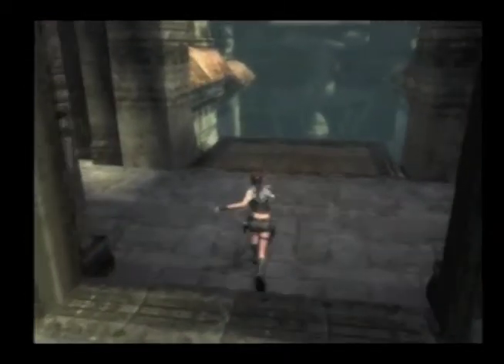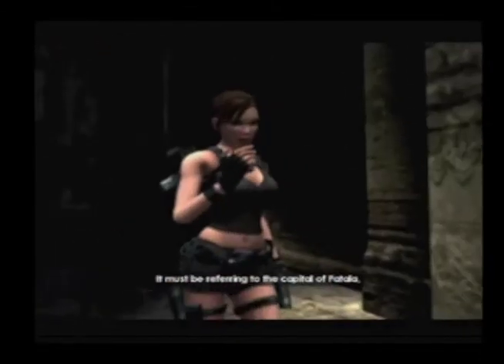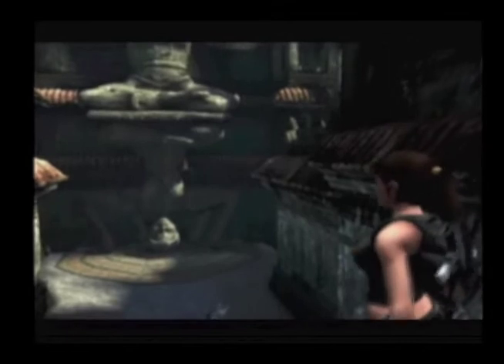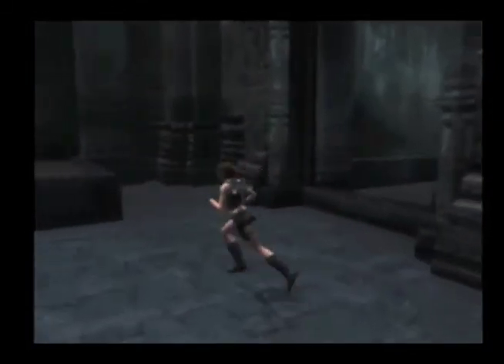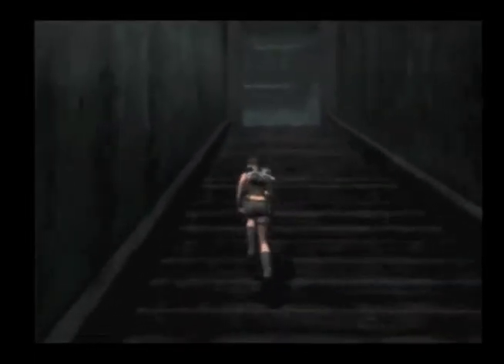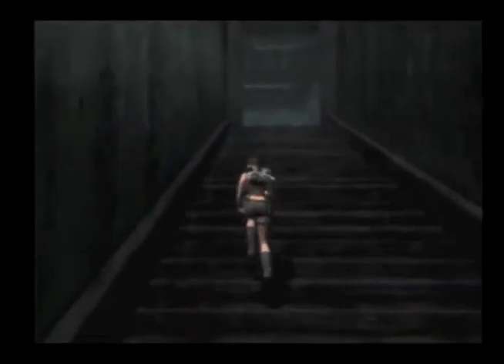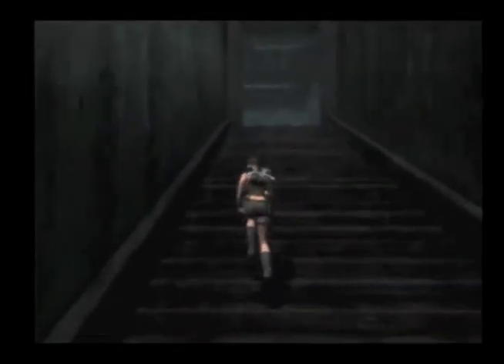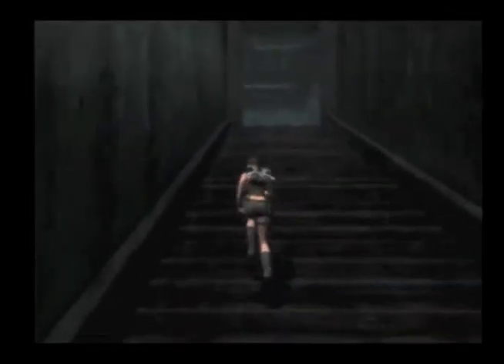Let's Play Tomb Raider Underworld (PS2) - Bhogavati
In this episode it shows again, that my memory was way too long on holidays.
His name is SHIVA! SHIIIVA!